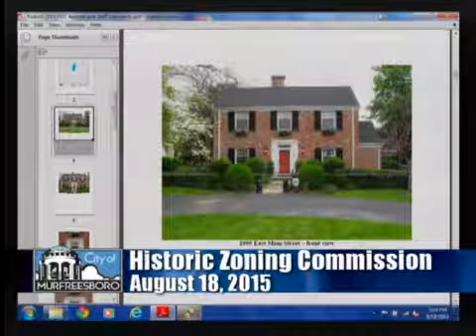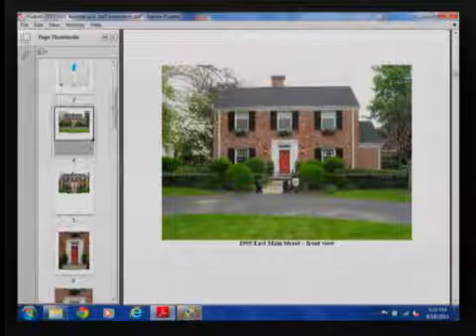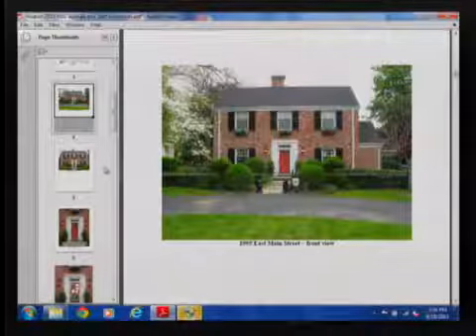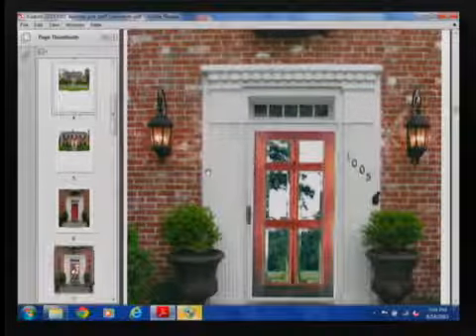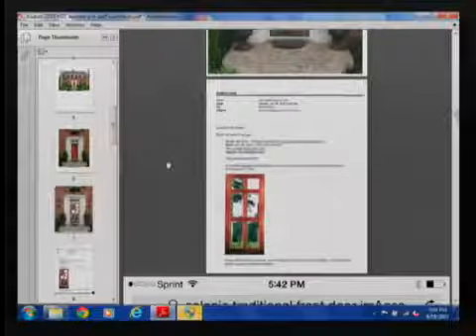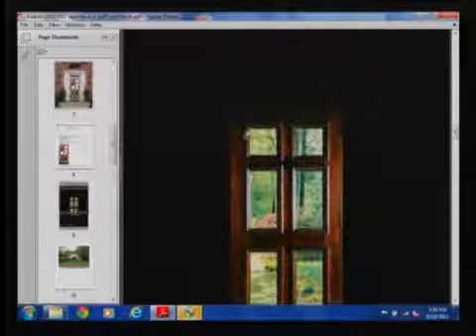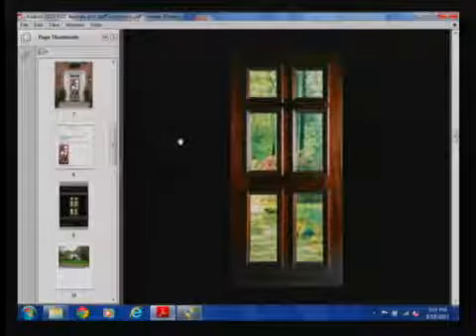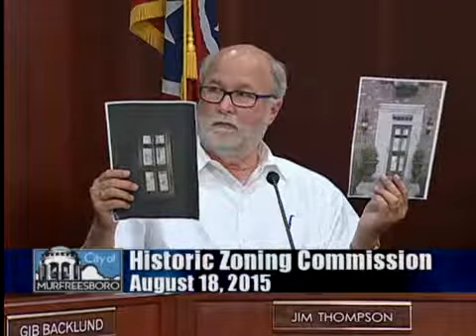Historic Zoning Commission - August 18, 2015